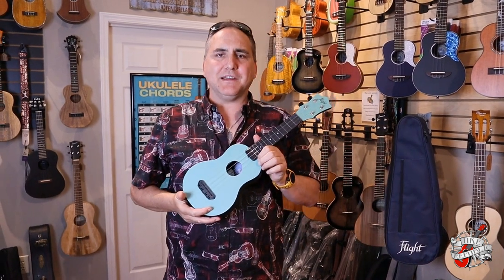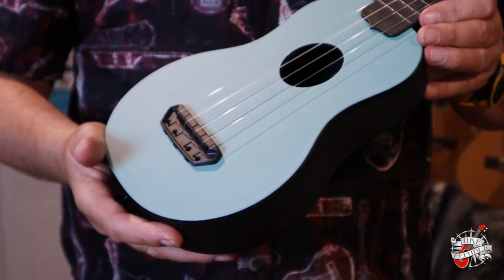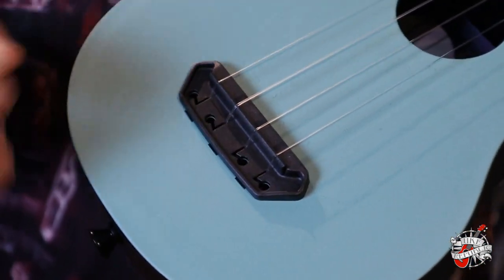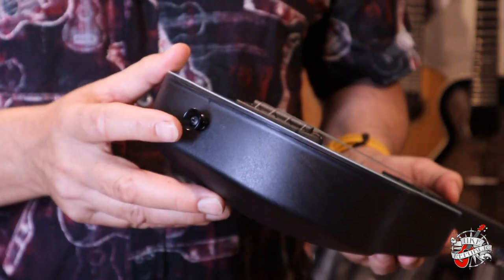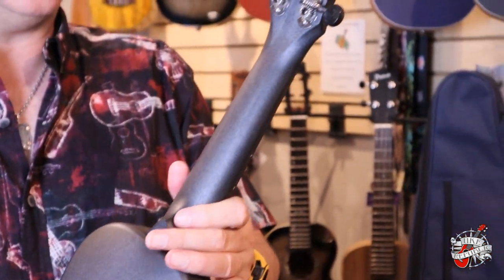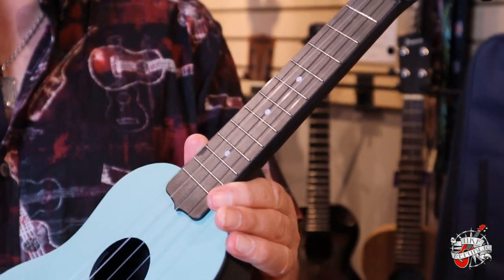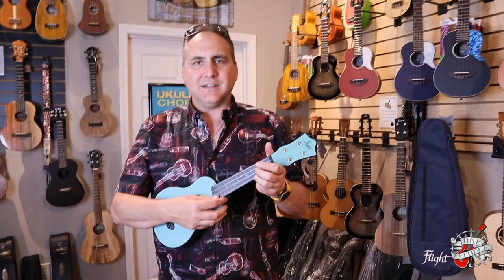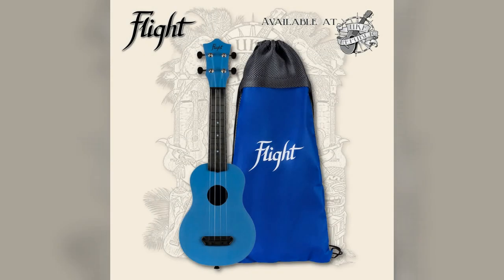Flight Ultra Travel Series Soprano Ukulele Demo by UKE Republic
Discover the Flight (Lake-Featured Color) Ultra Travel Ukulele – Your Perfect Musical Companion!
The Flight Ultra Travel Ukulele is a polycarbonate-reinforced plastic soprano travel ukulele that redefines convenience and performance. A thin, responsive lattice-braced soundboard and bright fluorocarbon strings deliver a punchy sound that will elevate your music.

FEATURES:

🌟 Precision Engineering: Crafted with precision, this ukulele boasts ideal action and perfect intonation, ensuring a delightful playing experience. The zero fret adds to its playability.

🌈 Nature-Inspired Design: Embrace the tranquility of lakes with the Flight Lake Ultra Travel Ukulele. Let your music reflect the peace and serenity of nature.

🎵 Versatile Sound: Its unique construction and materials make it one of the loudest plastic-based ukuleles, ideal for diverse musical styles.

🛠️ Durable Build: Crafted from polycarbonate-reinforced plastic, this ukulele is resistant to temperature and humidity changes. Say goodbye to sharp fret ends and warped necks.

🎶 Excellent Tuning: The high-quality geared tuners on the familiar headstock design always ensure easy and precise tuning.

🎸 Easy to Handle: The rounded back design may pose a challenge for some players, but the added single strap button makes it easy to hold.

👜 Travel-Friendly: The ukulele includes a high-quality drawstring bag for comfortable transport and protection.

📖 Complete Package: You'll receive an instructional booklet to kick-start your musical journey and stickers to showcase your Flight ukulele pride.

Upgrade your musical adventures with the Flight Lake Ultra Travel Ukulele. Its innovative design and exceptional performance make it a must-have addition to your collection.